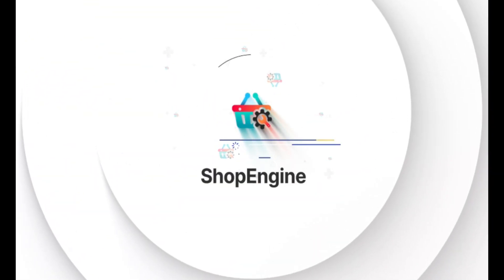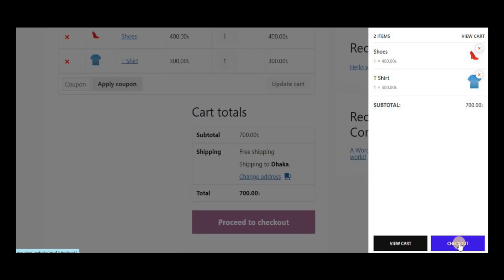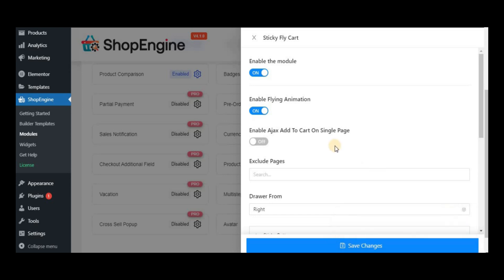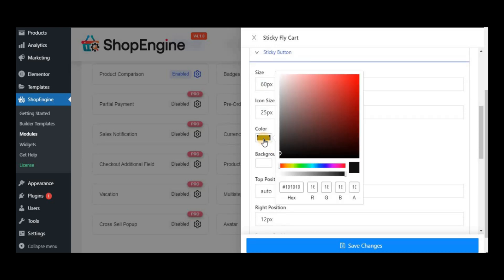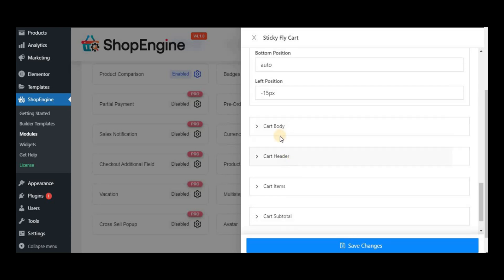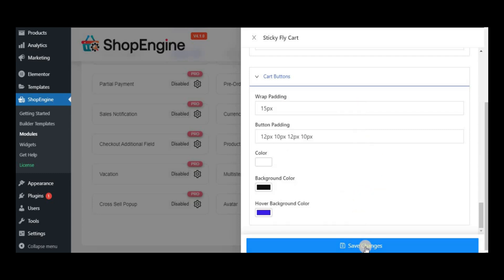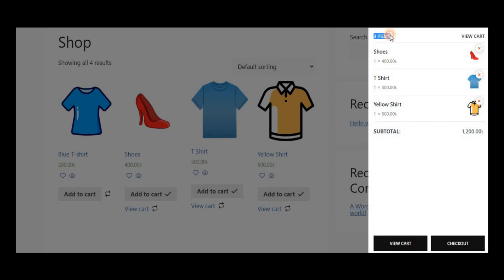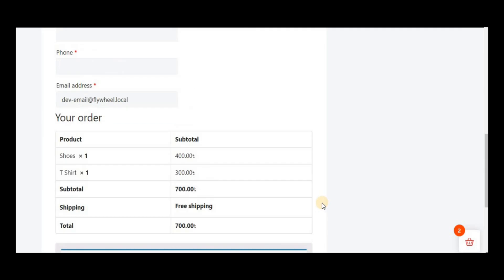How to Add Sticky Fly Cart to WooCommerce Website | ShopEngine Tutorial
In this video, we’ll walk you through the simple steps to add a floating cart to the WooCommerce website using ShopEngines’ sticky fly cart widget.

As a result, your customers will be able to see their cart content without reloading the whole website. They can also add and remove items, as well as direct checkout from this widget.

This simple but effective widget will help you to create a more engaging and attractive WooCommece store. Overall, adding this sticky fly cart widget of ShopEngine will increase the overall conversion and sales.

🔔 NB: To check out how to install and activate ShopEngine Pro, click here or check out this video    How to Install ShopEngine PRO Version and Active with License Key